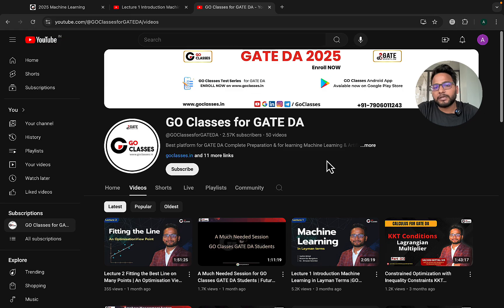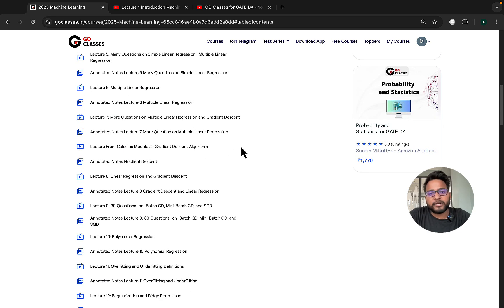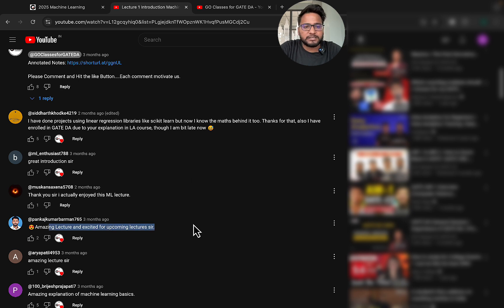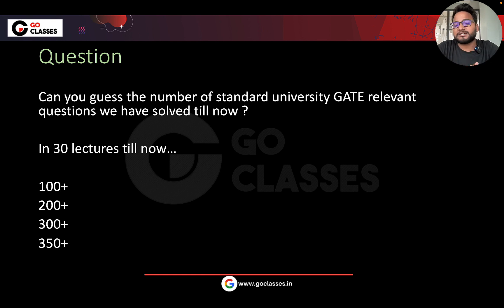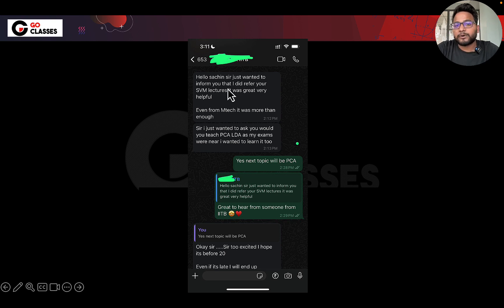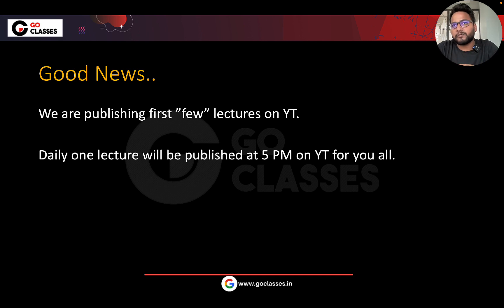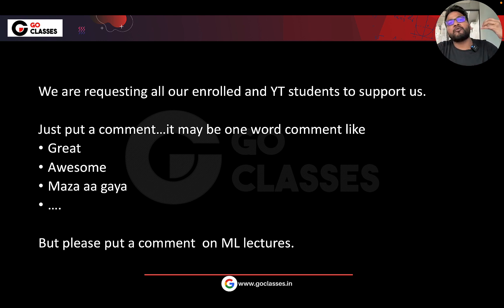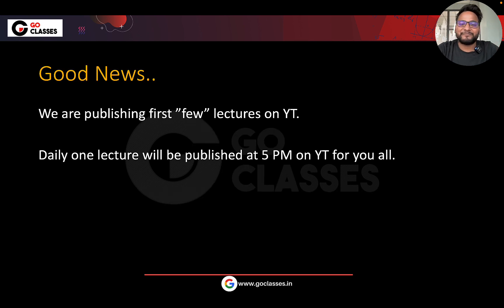A Big Announcement for all GATE DA Students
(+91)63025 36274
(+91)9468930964